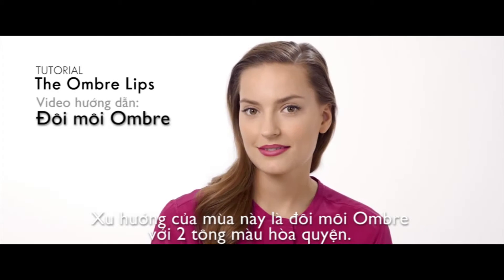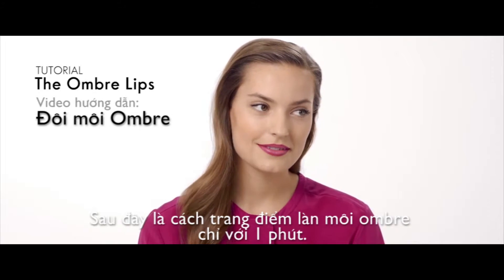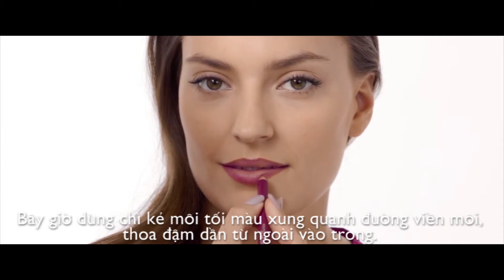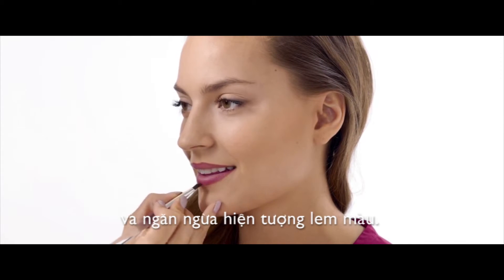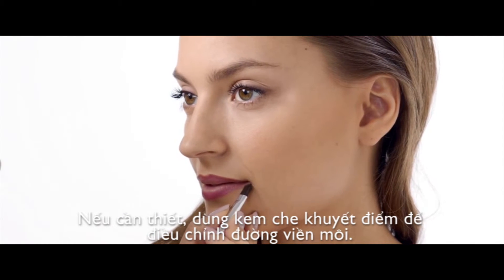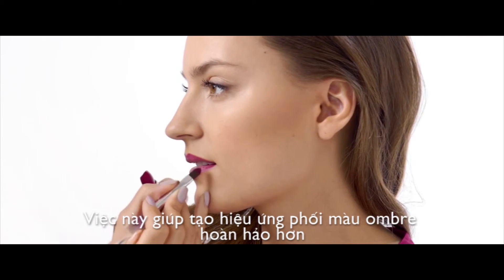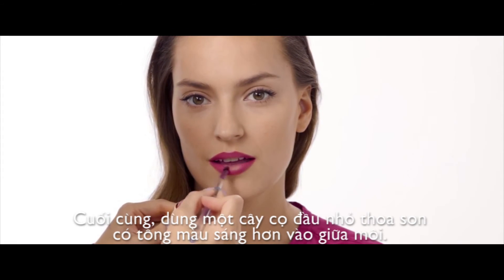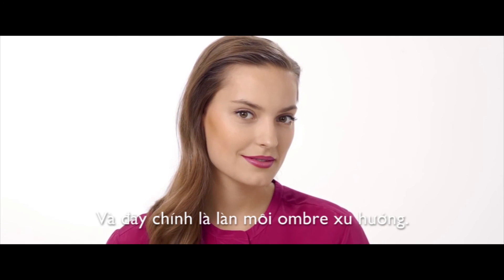Video hướng dẫn: Đôi môi Ombre